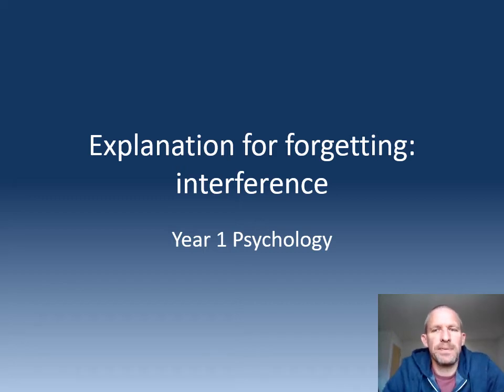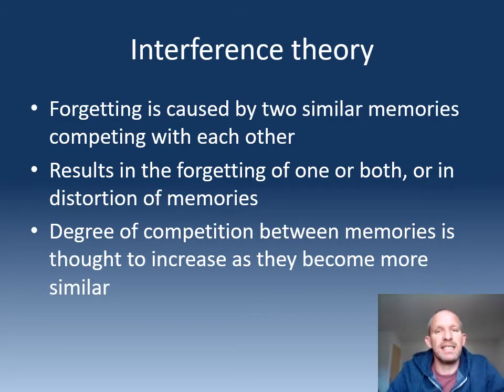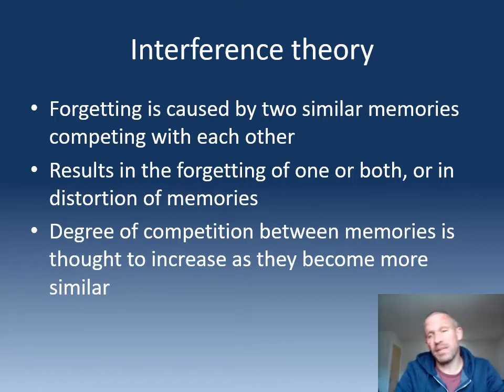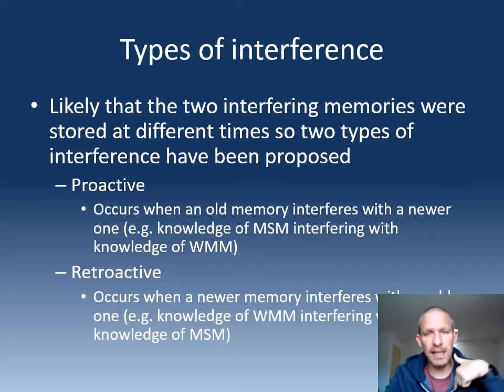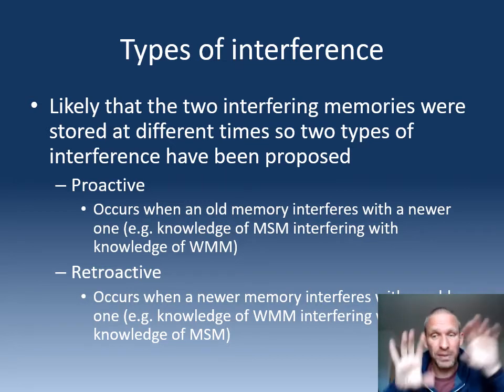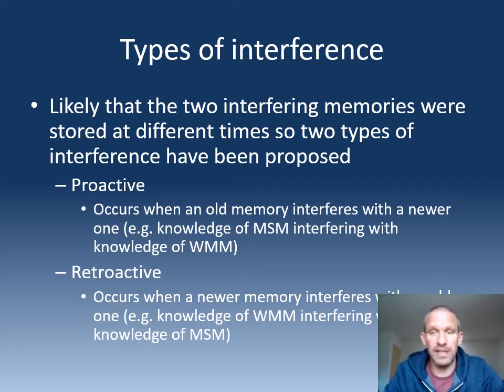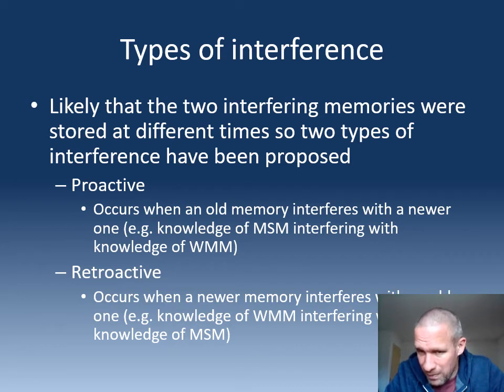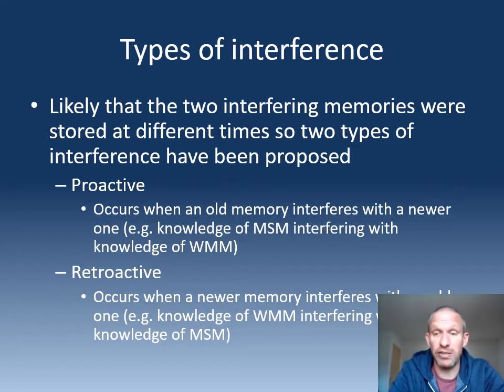Explanations for forgetting: interference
First of 2 explanations